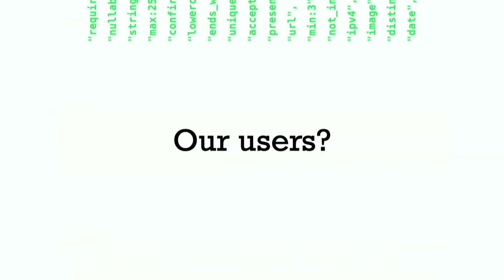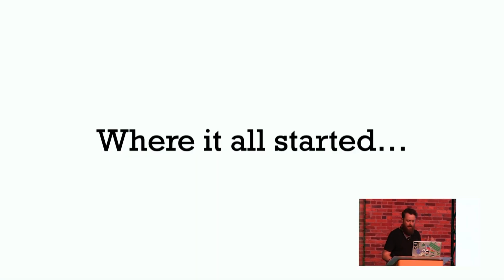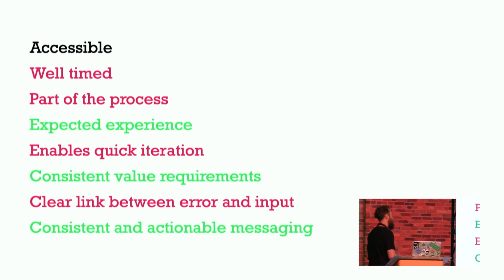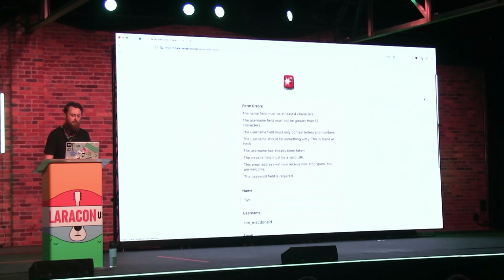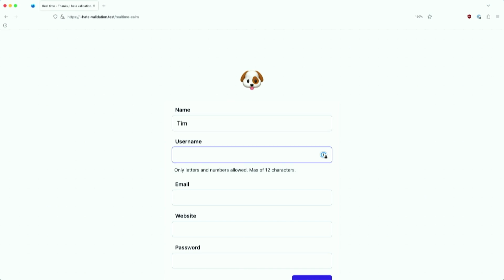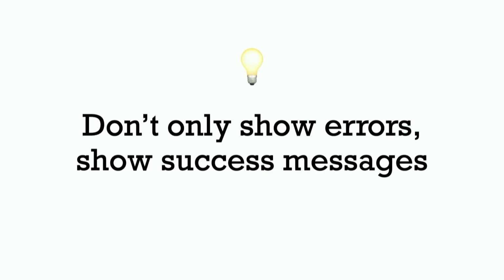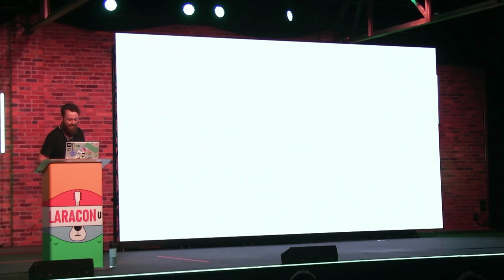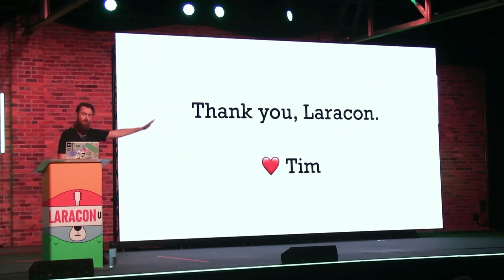Tim MacDonald "Laravel Precognition" - Laracon US 2023 Nashville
In this captivating session, "Laravel Precognition," Tim MacDonald takes the stage, to explain Laravel Precognition and how to make user validation work for the user.

Laravel Precognition allows you to anticipate the outcome of a future HTTP request. One of the primary use cases of Precognition is the ability to provide "live" validation for your frontend JavaScript application without having to duplicate your application's backend validation rules. Precognition pairs especially well with Laravel's Inertia-based starter kits.

Recorded Live at Marathon Music Works on July 19th, 2023.